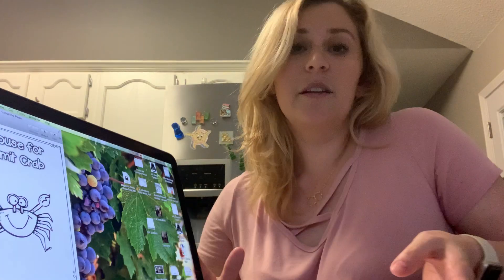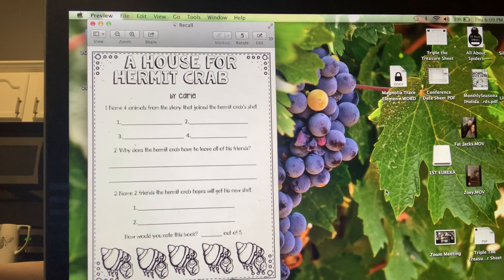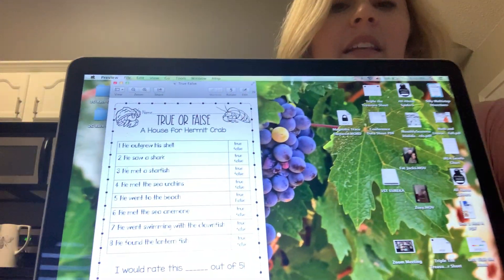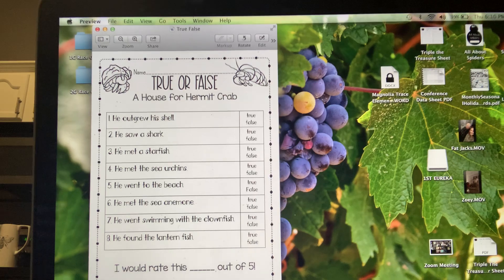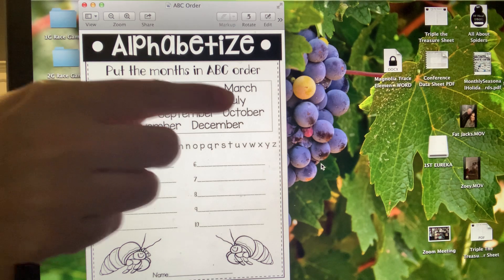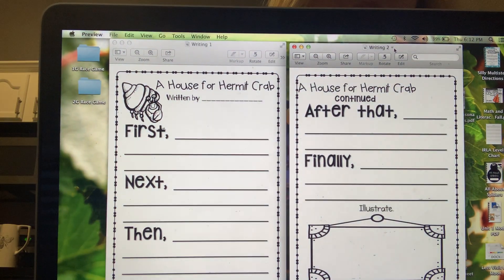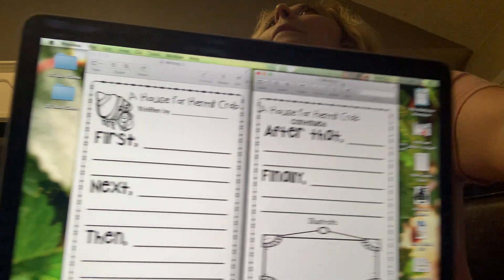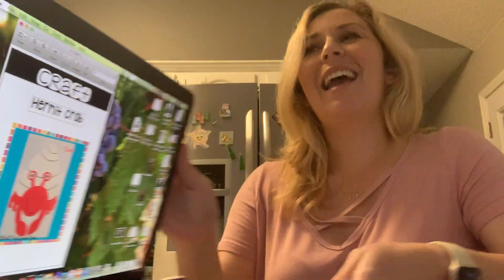May 15 -ELA/Science/Math -A House for Hermit Crab